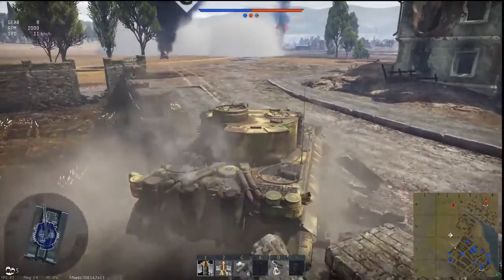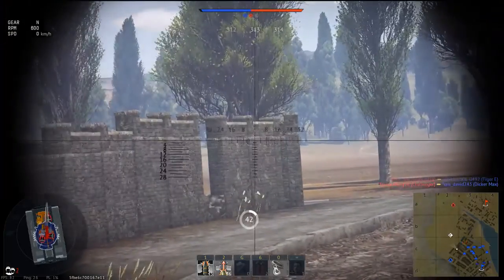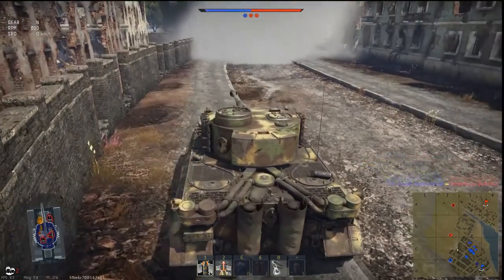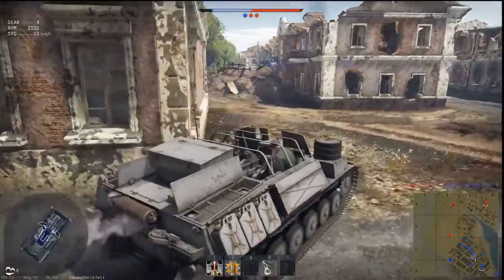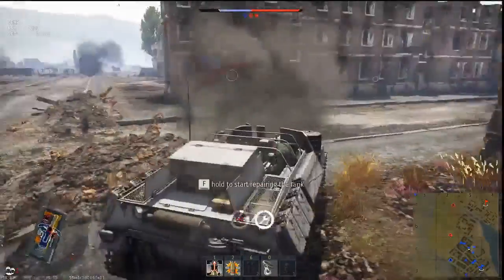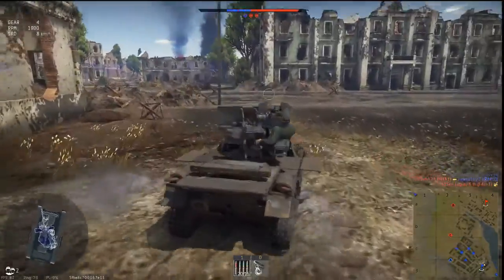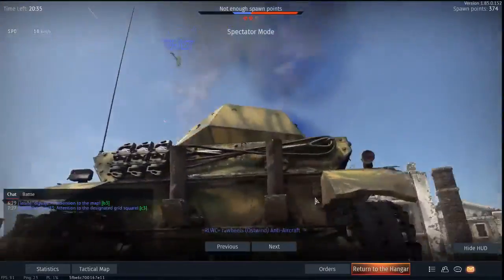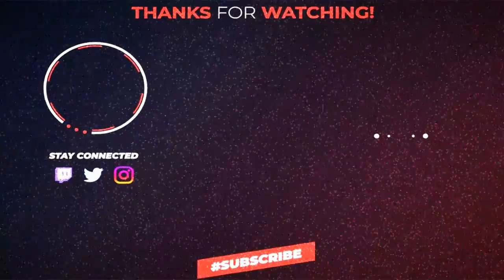WAR THUNDER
hey guys hope you enjoyed the video I will be doing a war thunder live stream on wensday